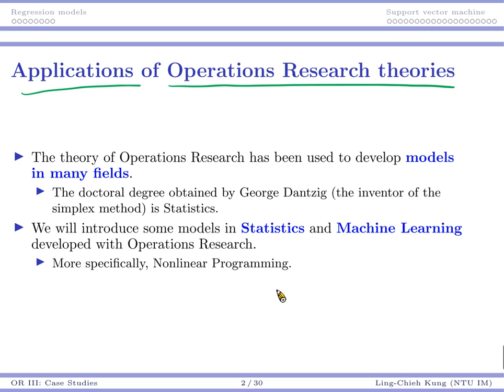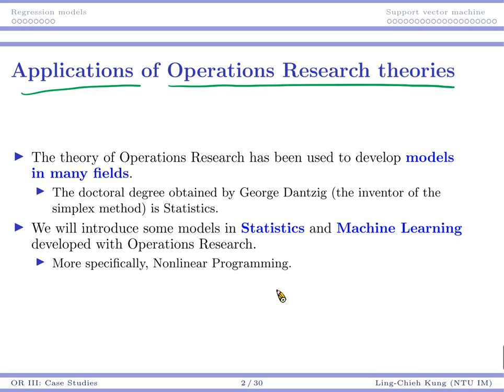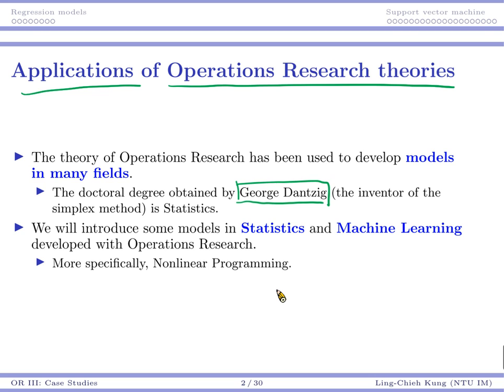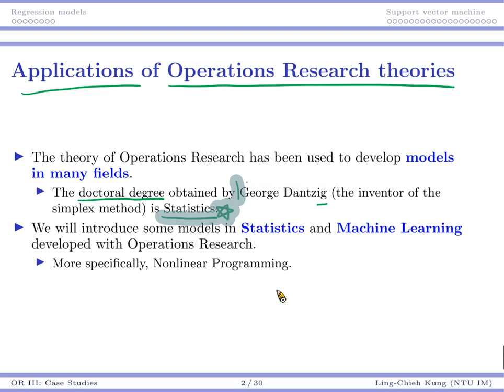[OR3-Theory] Lecture 7: Case Study #1 Introduction